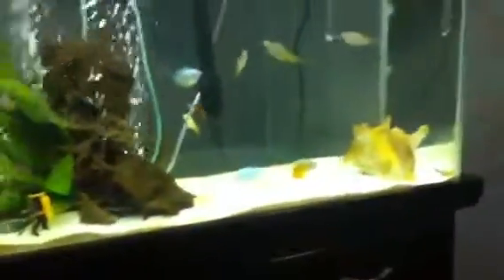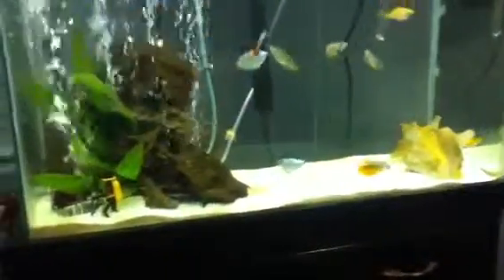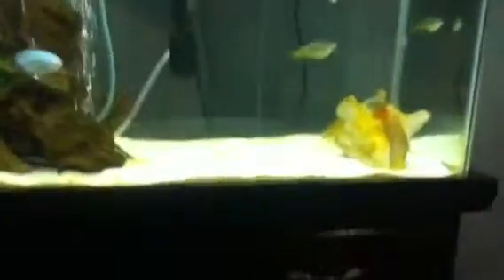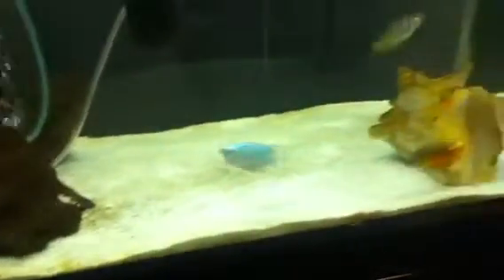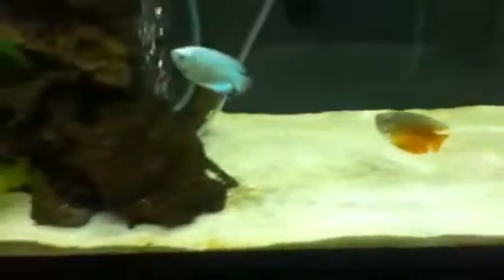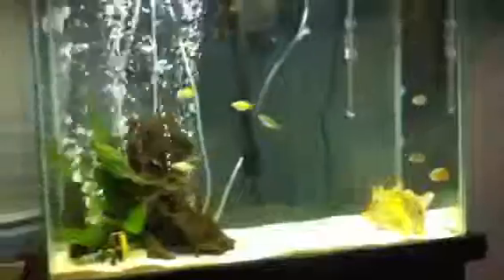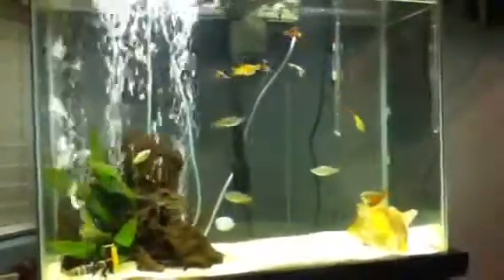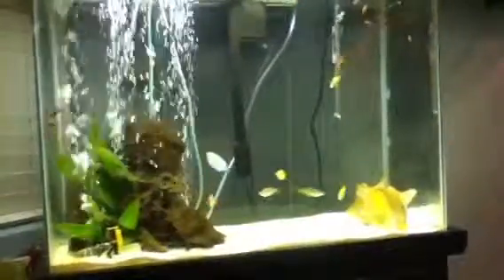45 Gallon Aquarium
This is my current tank. It has white sand, with Lace rock, and many tropical fish